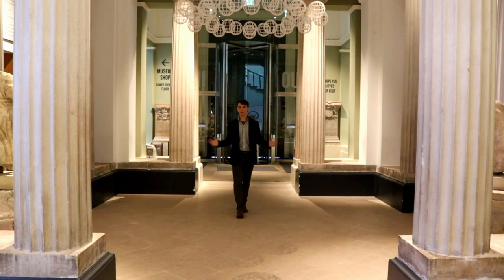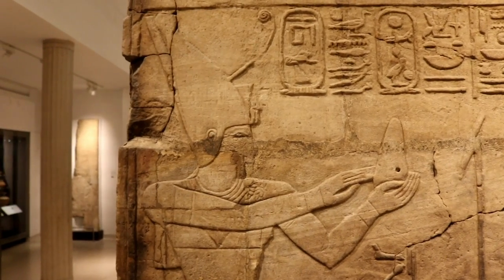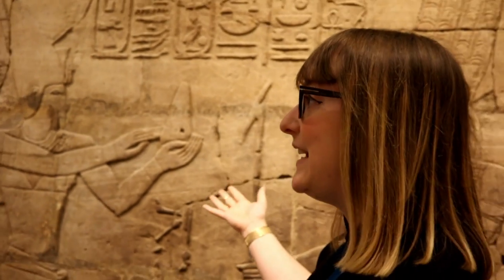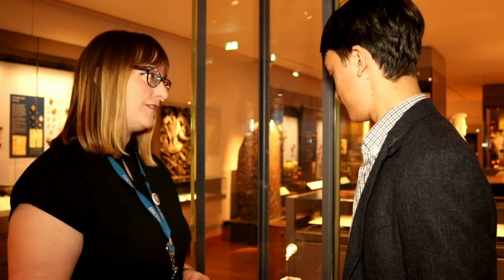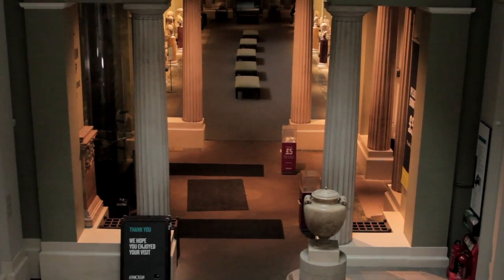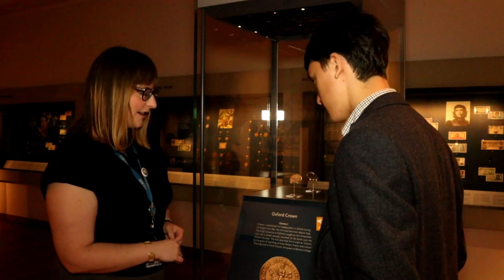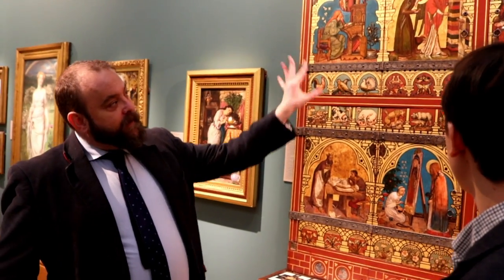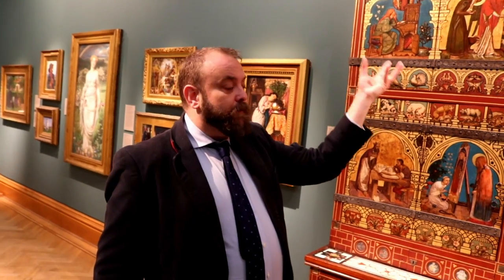Treasures of Oxford - Ashmolean Museum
Historian and OxStu presenter Tom Gould goes behind the scenes at Oxford's oldest and most famous museum, the Ashmolean Museum, to take a look at some of its greatest treasures.